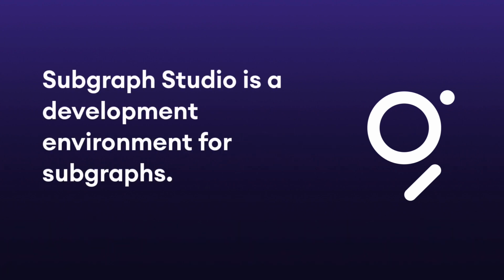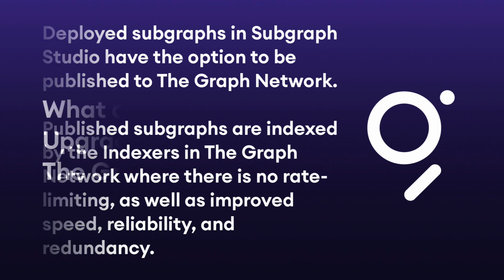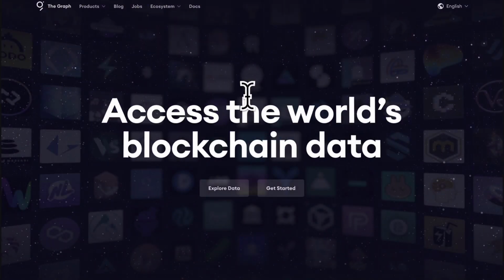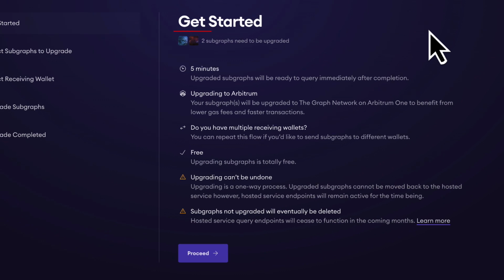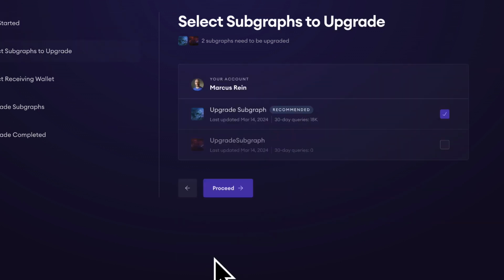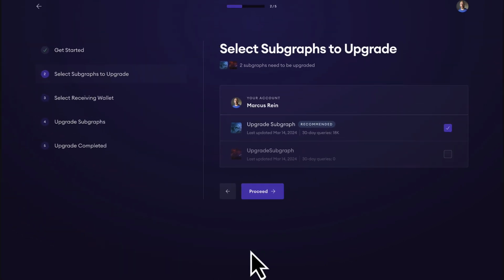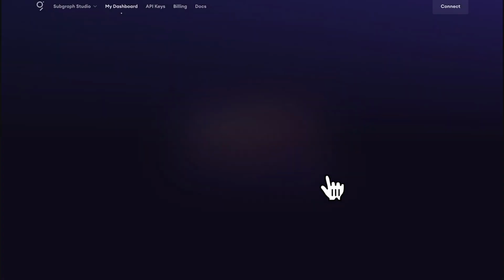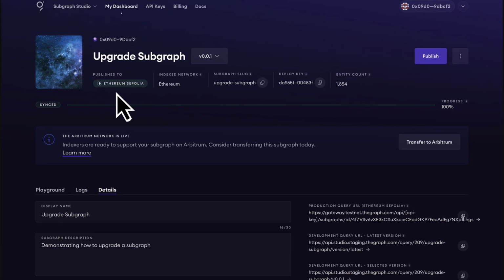How to Upgrade a Subgraph to The Graph Network